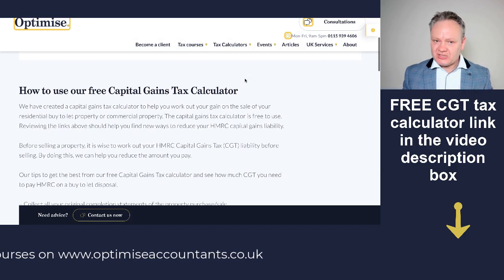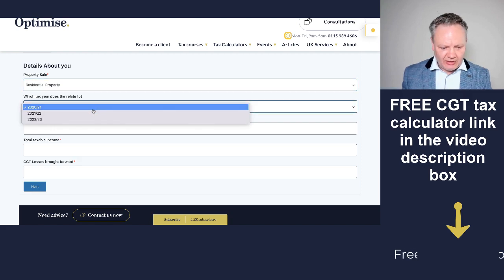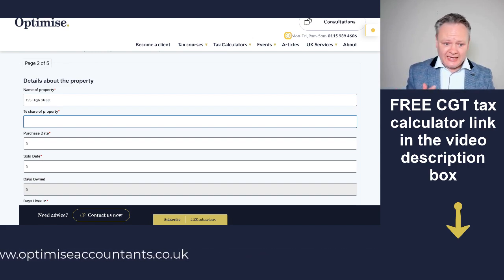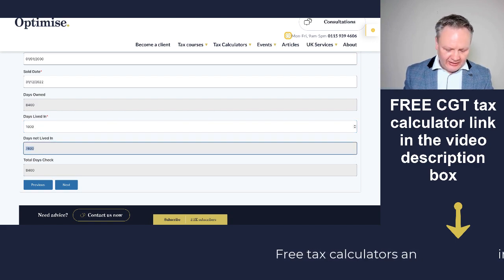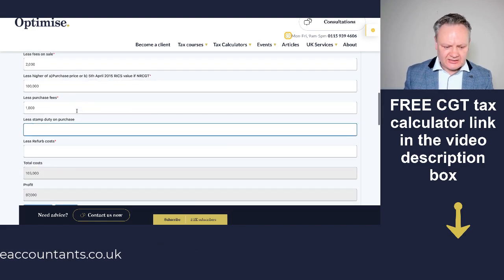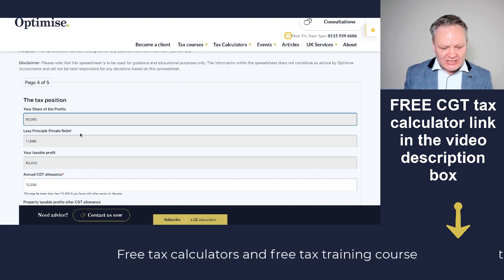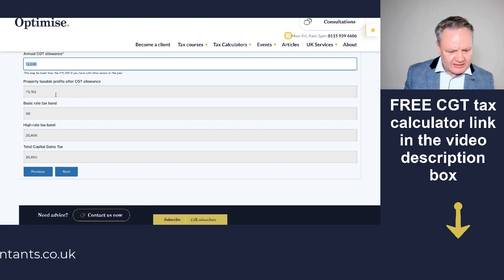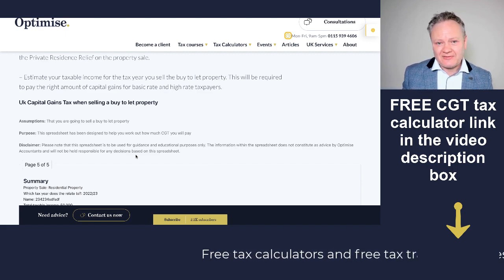UK Capital Gains Tax Calculator - How Much Will You Pay?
You need to calculate Capital Gains Tax (CGT) when making a property disposal be it a residential property investment or a commercial property investment

If you are looking for a new property tax specialist or US & UK tax advisor, please

 - This is a free online CGT tax calculator for landlords to use when making a property disposal
 - It is possible to minimise the amount of capital gains tax paid to HMRC. We have provided you with some hints and tips along the way
 - Make sure you report your property disposal and pay any capital gains tax to HMRC within 60 days of disposal

"Bronwen Vearncombe
Author, Educator & Coach

Simon Misiewicz
Tax Specialist

Tim Bishop
Solicitor

Simon Hodgson
Mortgage Broker

Teresa Kaczmarek
National Residential Landlords Association
Want to listen to more landlord focused topics?  Book on to a national or regional webinar

Ross Maynard
Assured Property Solutions